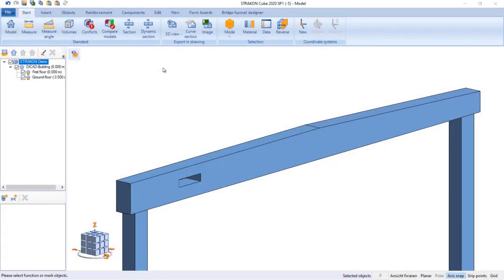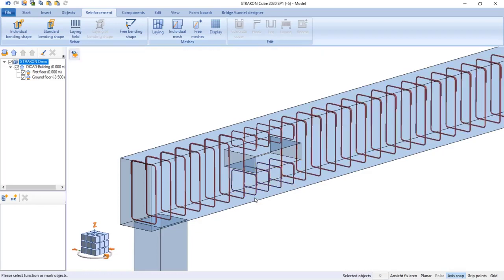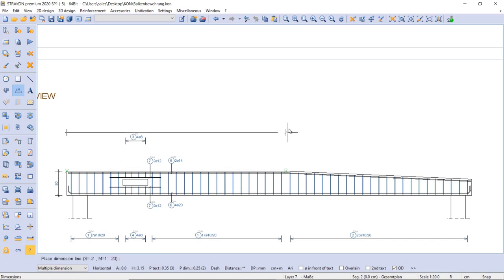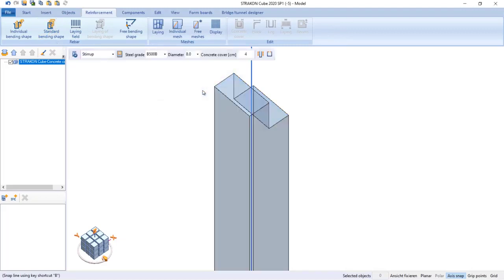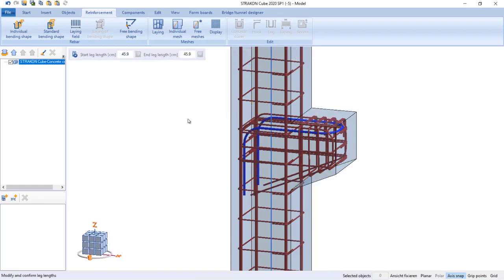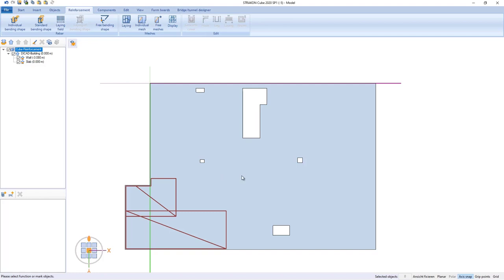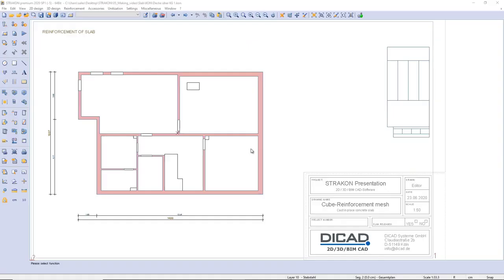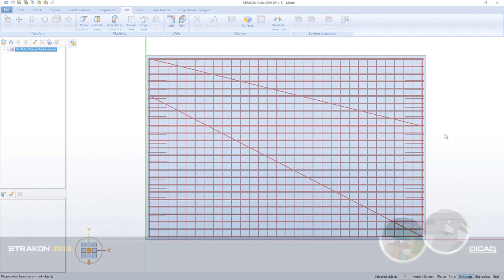STRAKON 2020 - BIM CAD Reinforcement Planning 3D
STRAKON 2020 - BIM Reinforcement Planning: Fast and flexible input of reinforcement in 3D-BIM directly into STRAKON-Cube in the 3D model with high modification comfort. Lay steel bars and meshes directly in the 3D BIM model and automatically receive plans with plan positioning. (beam, column, slab in this example) Fast generation of Detailed Plans (Detailing).